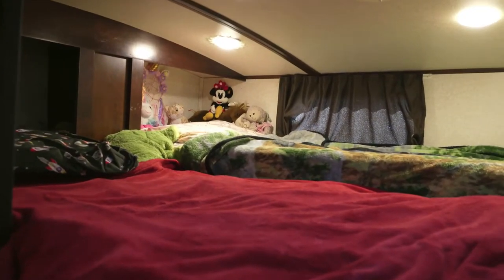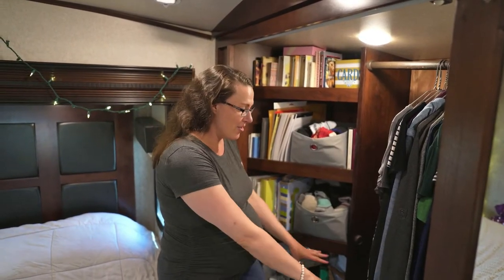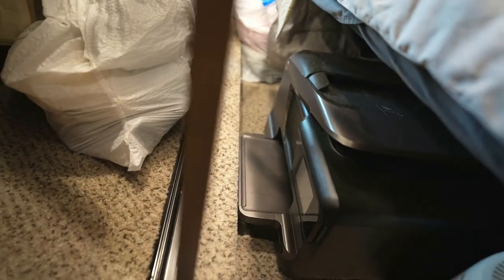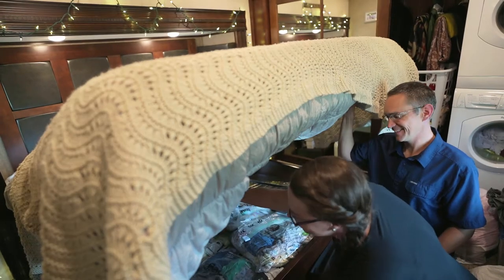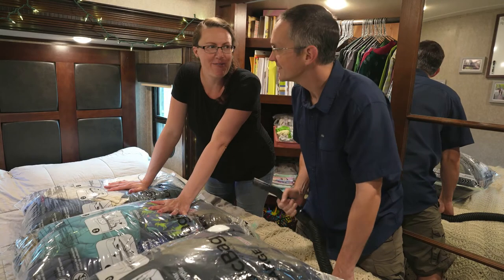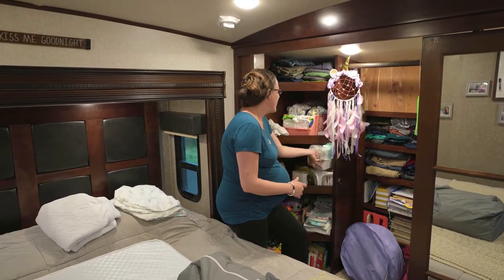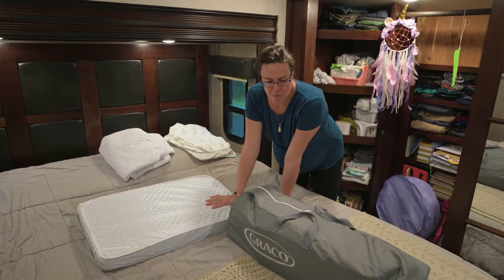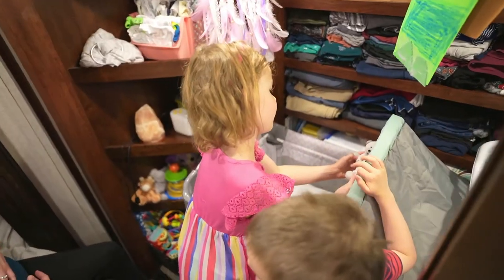Travel Crib In RV – Converting Closet To Baby Room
We're quickly approaching the end of this travel pregnancy but don't yet have baby sleeping space! In this video we are converting our front closet into a temporary baby room with a travel crib.

Jayco Pinnacle 37MDQS // Filmed August 2022

Associated blog post: (in work, please check back soon!)

00:00 Baby On The Way & What We Did In The Past
01:22 The Plan
05:30 Converting Closet To Baby Room
06:21 Travel Crib In RV

Shop our Amazon storefront for our favorite items mentioned in our videos

If you like our content would you mind leaving a little tip to help keep us on the road & creating? We appreciate your support!

Music

 Our Filming & Editing Gear, other products and resources we like and would recommend, as well as freebies we've created can be found here:

About Us